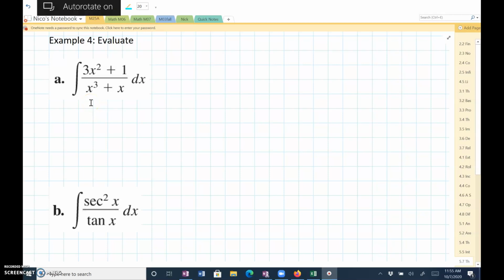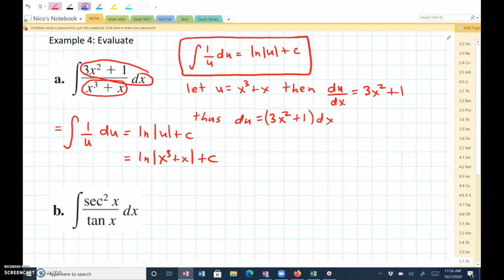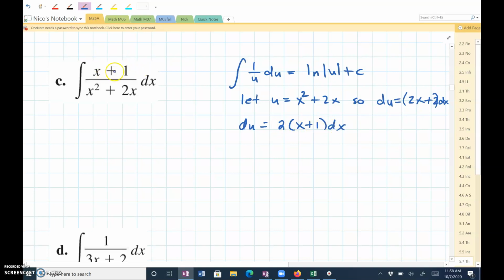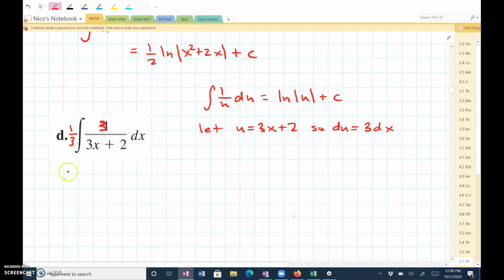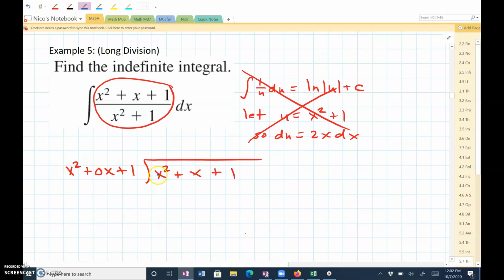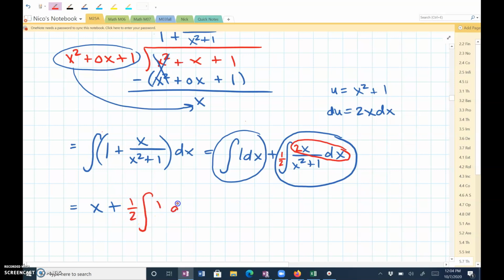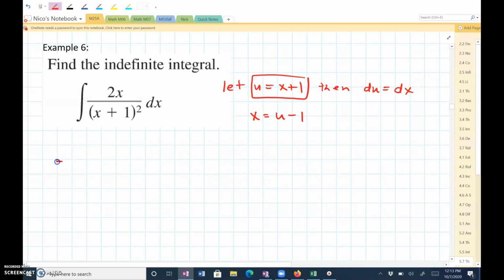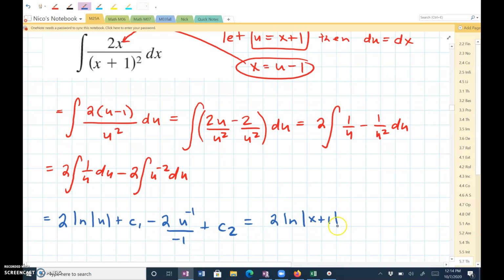Notes 5.7 Example 4, 5, 6